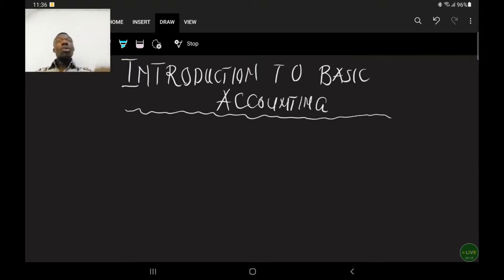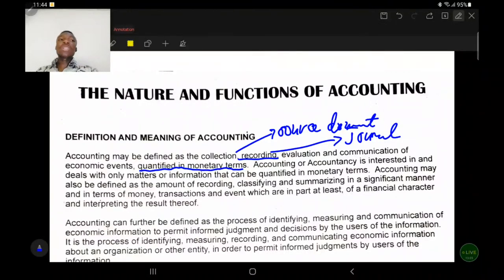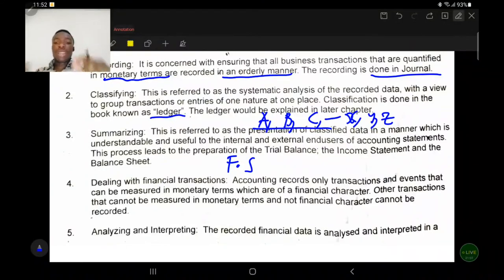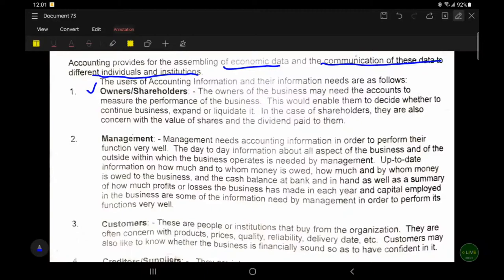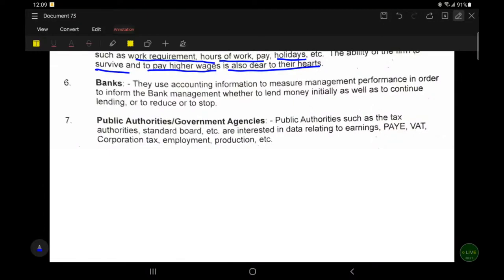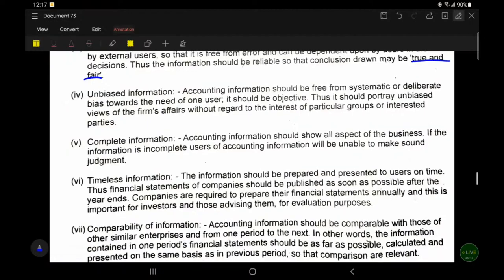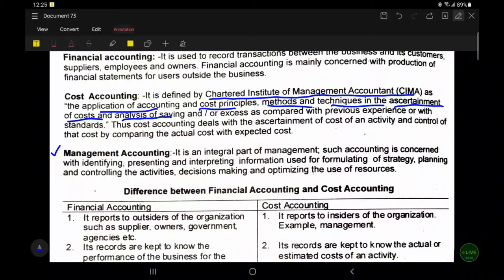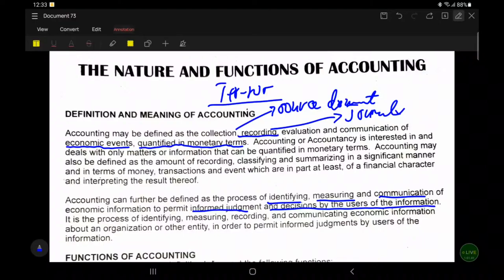INTRODUCTION TO BASIC ACCOUNTING~OVERVIEW & NATURE||LESSON ONE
Hello class, you're all welcome back to Larbi Premium Consult. In these series of videos, Larbi Premium walks you through an INTRODUCTION BASIC ACCOUNTING by first looking at the overview and nature of financial accounting; the Accounting Equation, Concept and Conventions; discuss one of the fundamental principles of accounting called the golden rule(double entry principle); Day books (prime books of account) and finally concludes on Adjustments to final accounts of a Sole trader.

Note: These series of topics above will be treated in PARTS in order to ease the understanding of this course to students and learners.
However, the aim of this course is to expose to students and learners about the fundamentals, foundations and basic preparations of a Sole trader business’ final accounts